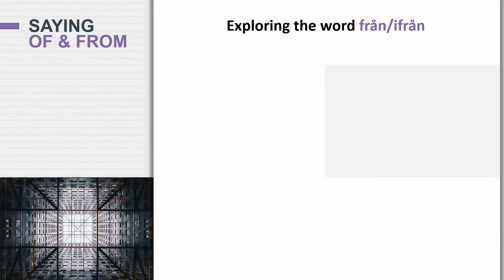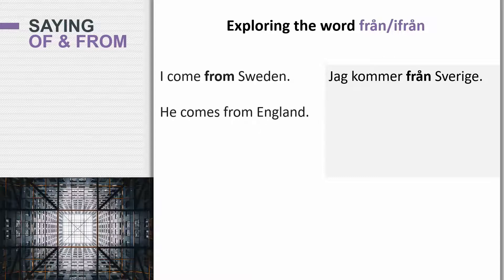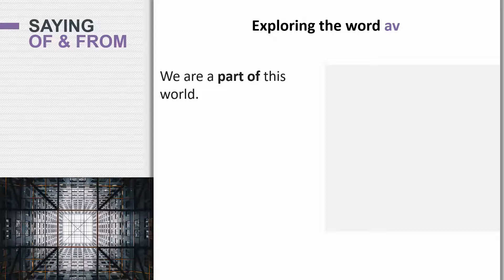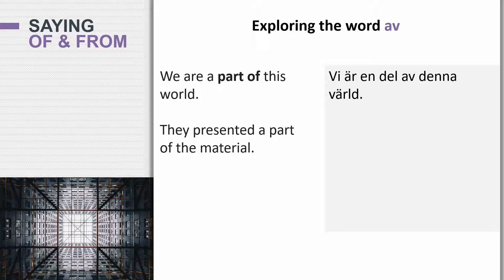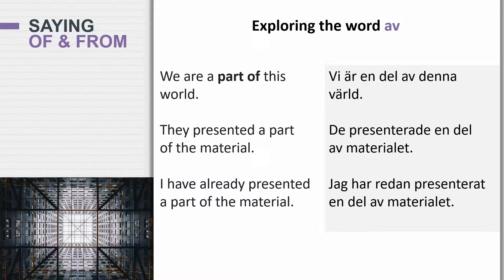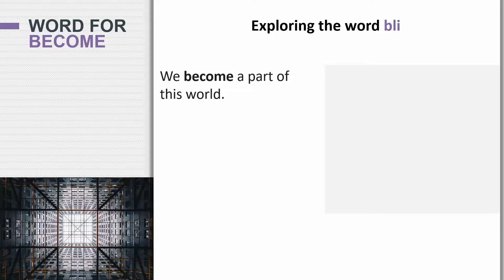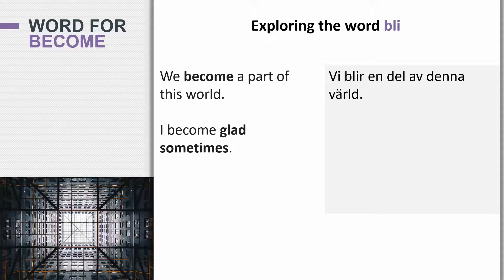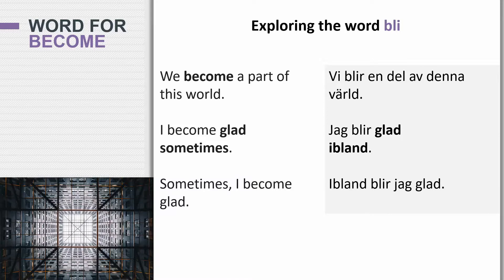Complete Swedish Course Lesson 43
Learn Swedish with LingoLib. Watch or listen to video lessons that have been designed to teach you Swedish in a step-by-step process, starting from the very basics towards a more conversational level. The course focuses on teaching the structure of the Swedish language. Words and rules are consistently reviewed and repeated. No active memorization is needed! Instead, learn by practicing forming your own sentences and acquire new vocabulary with ease by being exposed to the same words constantly over and over again.